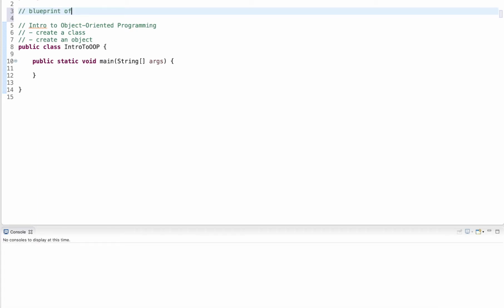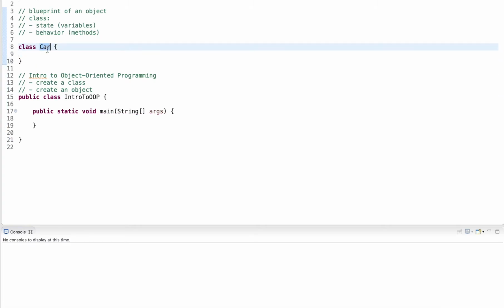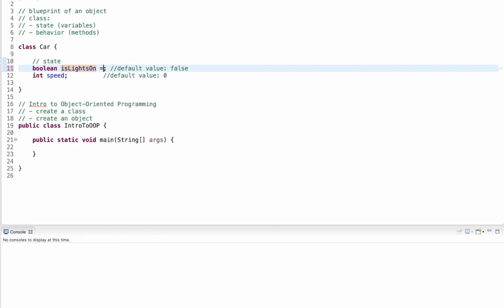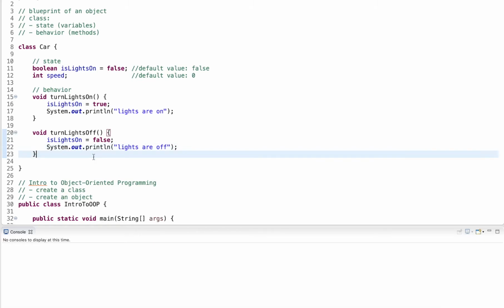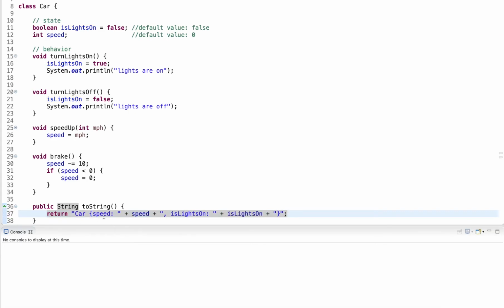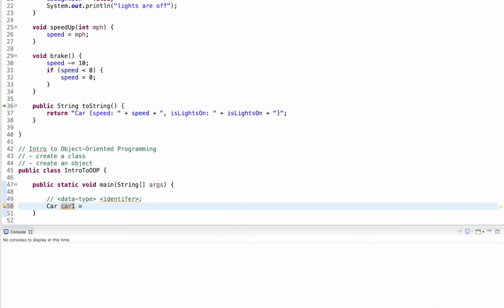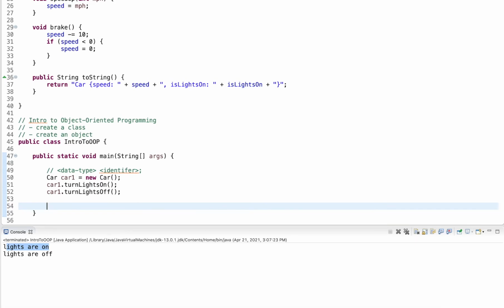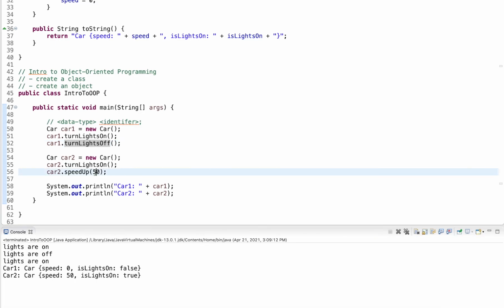Java Tutorial: Intro to Object-Oriented Programming (OOP)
This video provides an introduction to Object-Oriented Programming. It explains what a class is and how to instantiate it by creating an object of the class.